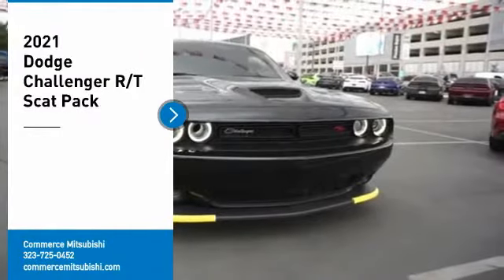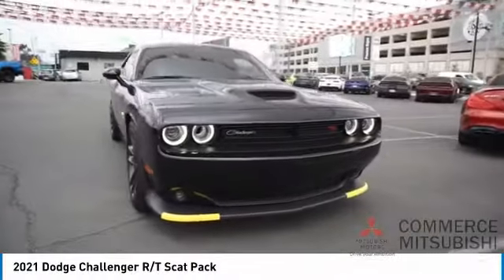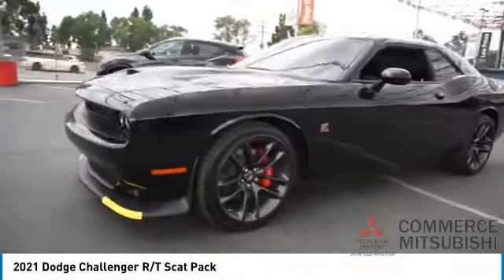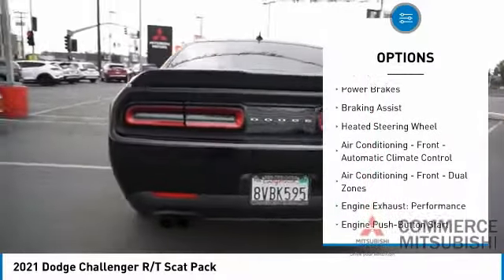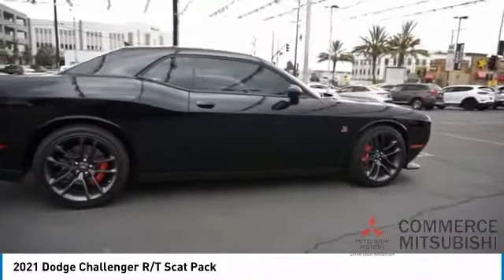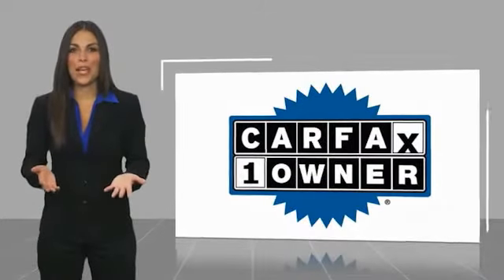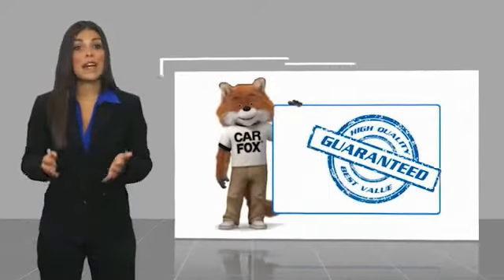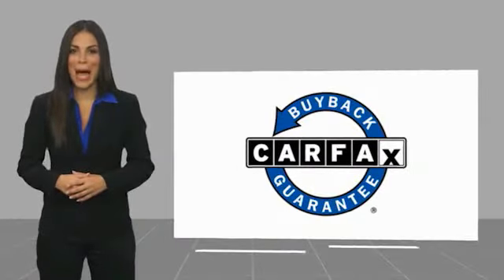2021 Dodge Challenger CP1532A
2021 Dodge Challenger R/T Scat Pack

Commerce Mitsubishi
5440 Telegraph Rd

Houndstooth Cloth Performance Seats, Navigation System, Power Sunroof. Pitch Black Clearcoat R/T Scat Pack RWD SRT HEMI 6.4L V8 MDS 8-Speed Automatic   See How We Make the Difference at Commerce Mitsubishi, Providing Mitsubishi Drivers from Commerce, Los Angeles, Downey, Alhambra CA and Pico Rivera With a Quality Experience.